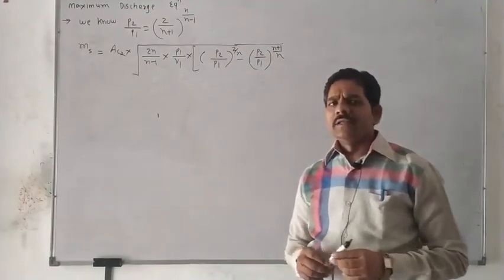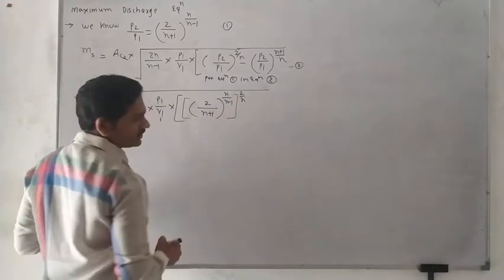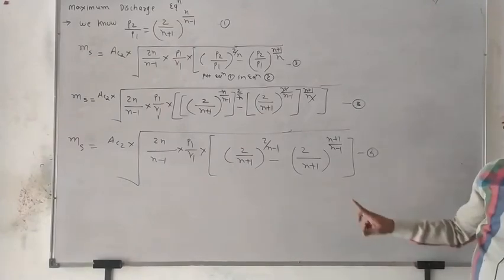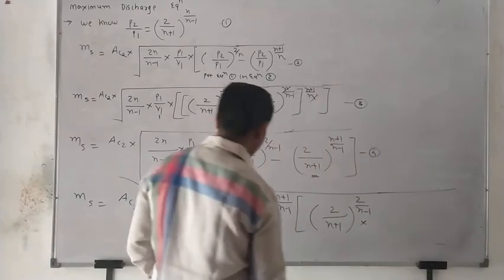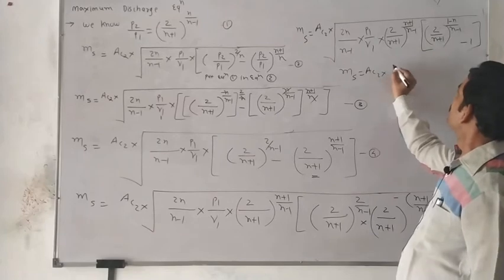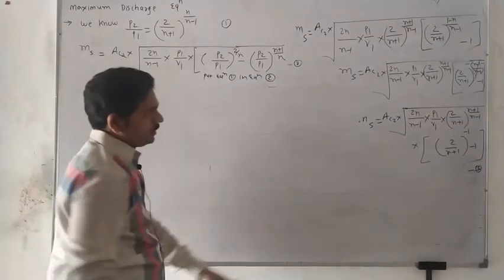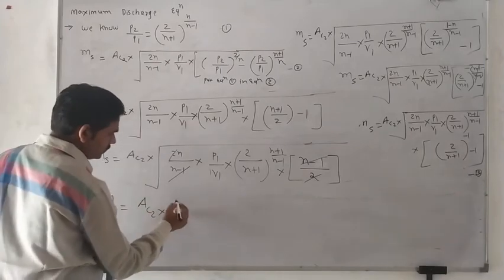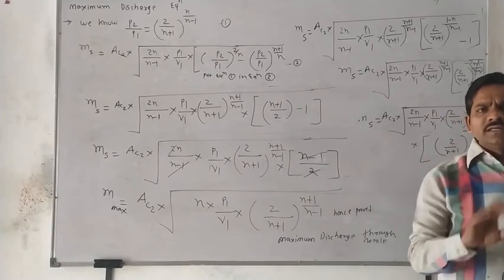Maximum discharge through nozzle lecture -5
Derivation of maximum discharge through nozzle.